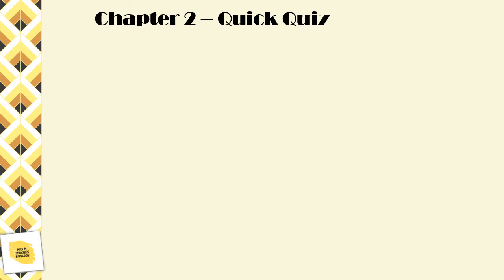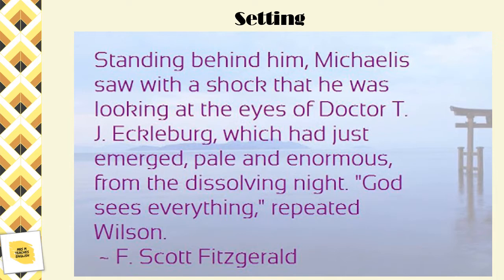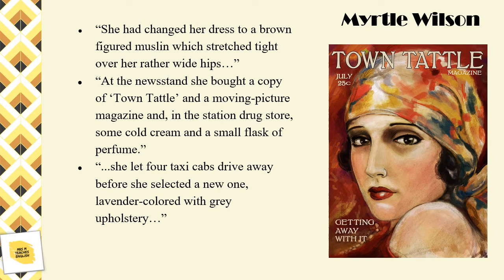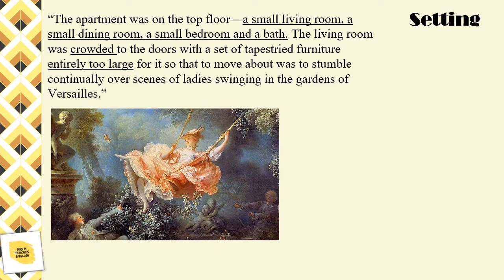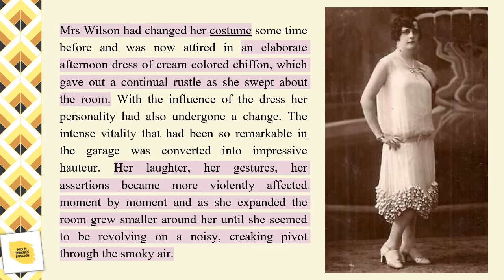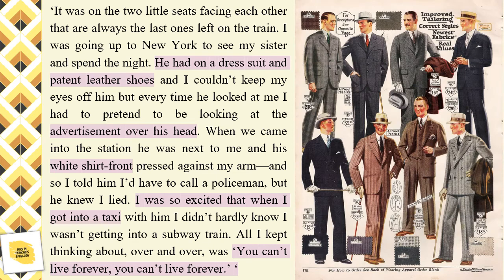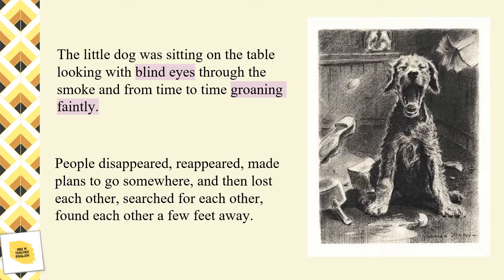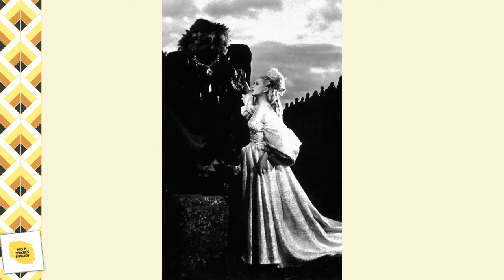The Great Gatsby Lesson #4 Chapter 2 notes and comments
The Great Gatsby - Chapter 2
This is the fourth lesson in a series of video lessons for 'The Great Gatsby'. It is intended to be used with high school English students, AFTER they have read Chapter 2. It can be used as an online or in class lesson - with students taking notes from the screen.
Acknowledgement:  Amy Goldman